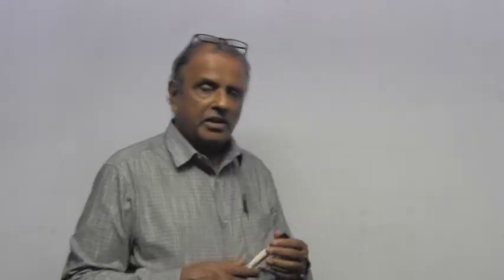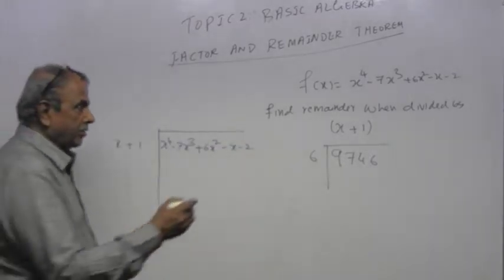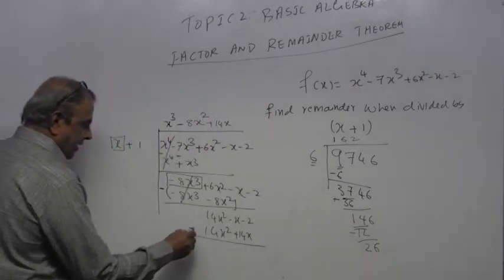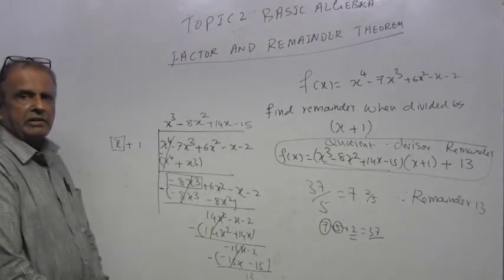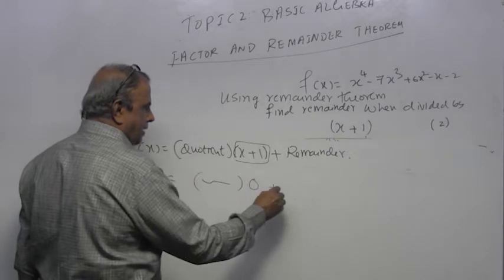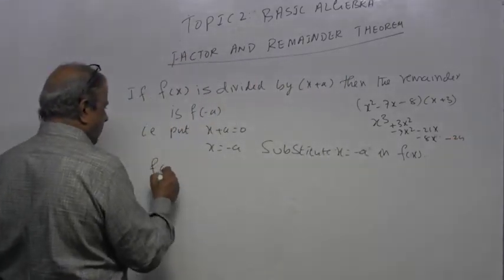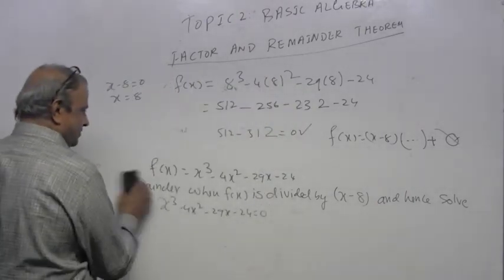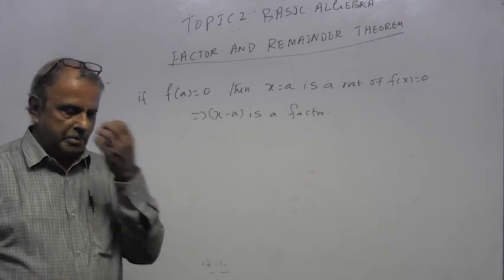Video 13 - Topic 2: BASIC ALGEBRA: FACTOR AND REMAINDER THEOREM EXPLAINED